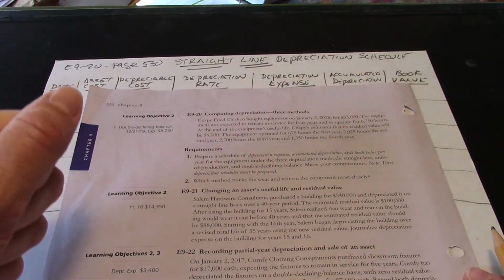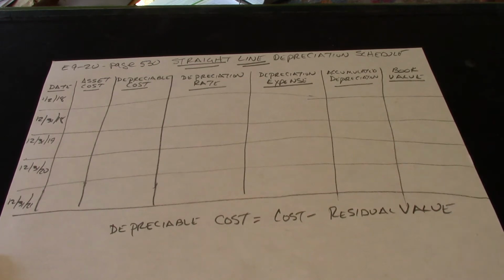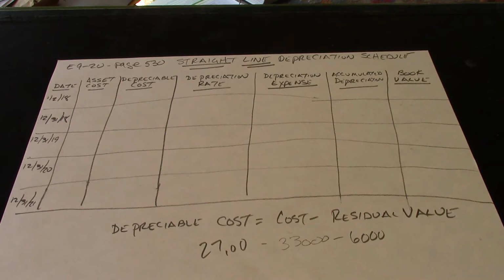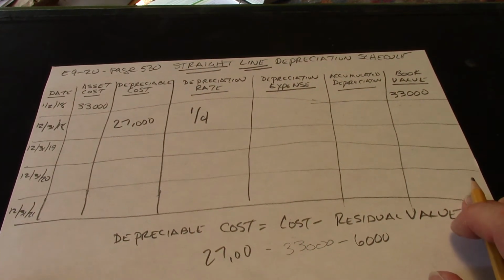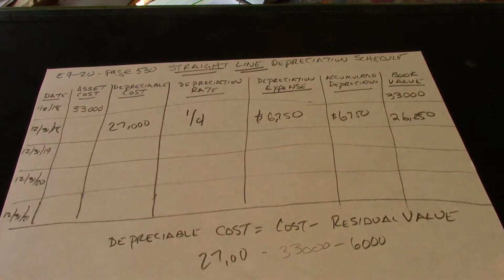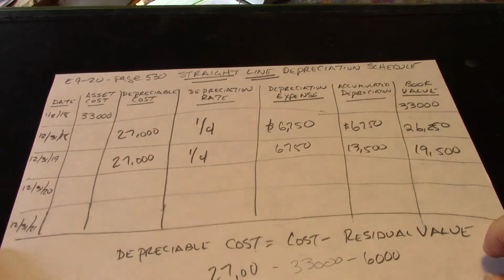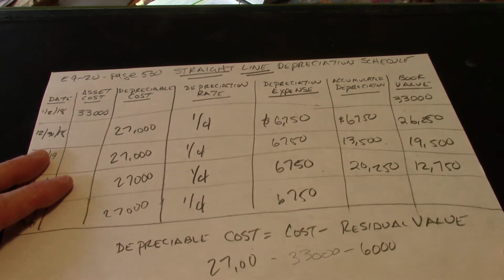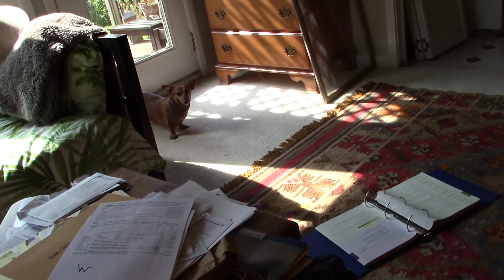Acct 2310 E9 20 Straight Line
Acct 2310 E9 20 Straight Line - The first part of E9-20 preparing a straight line depreciation schedule